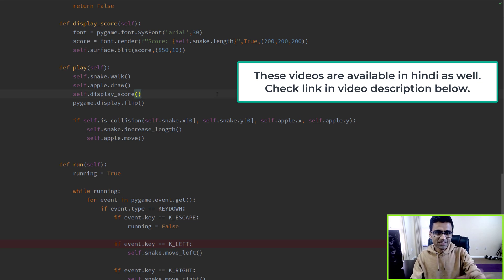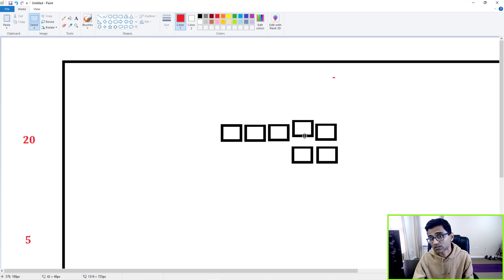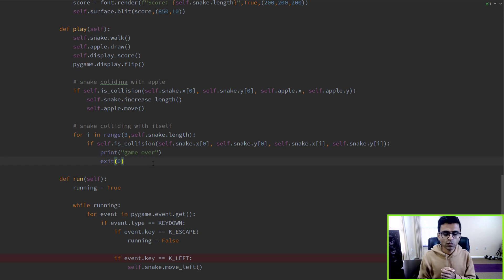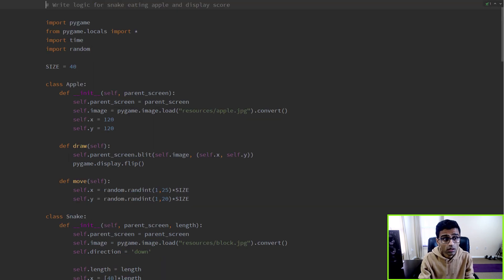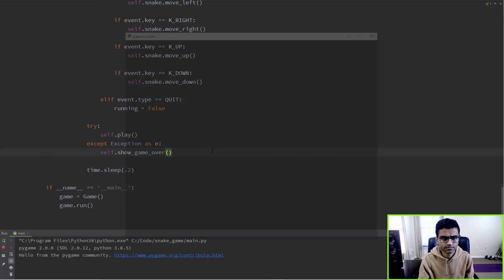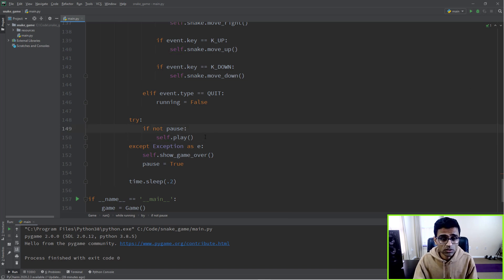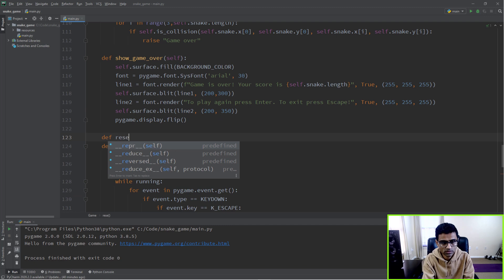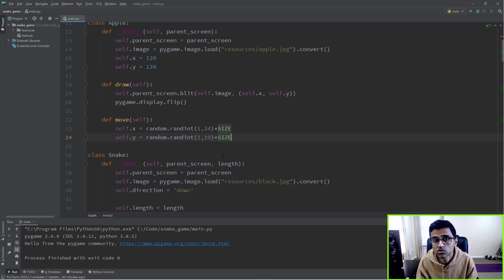Snake and apple game in python pygame - 6. Game over logic | Python project tutorial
In this pygame tutorial video we will implement a logic for snake colliding with itself and game over scenario. This video is part of snake and apple game series in pygame.